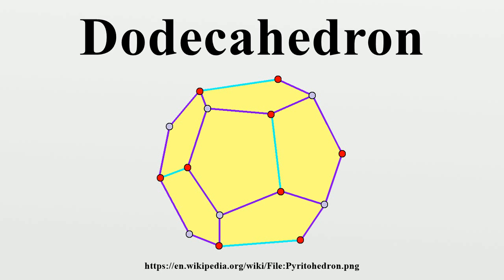Dodecahedron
In geometry, a dodecahedron (Greek δωδεκάεδρον, from δώδεκα dōdeka "twelve" + ἕδρα hédra "base", "seat" or "face") is any polyhedron with twelve flat faces.The most familiar dodecahedron is the regular dodecahedron, which is a Platonic solid.

Image-Copyright-Info
Image is in public domain
Author-Info:   Tom Ruen (talk)
Image-Copyright-Info